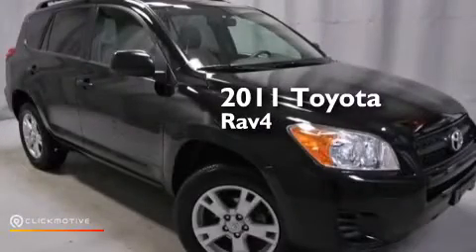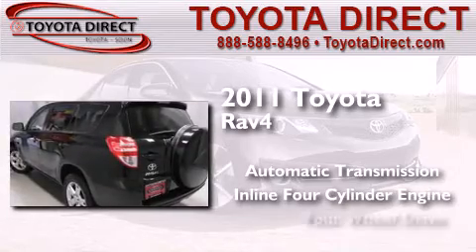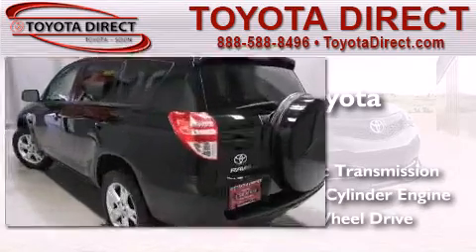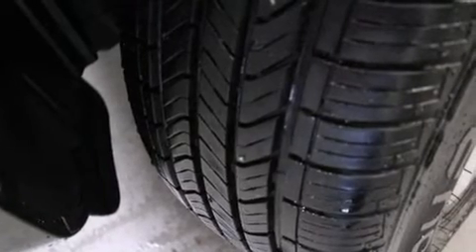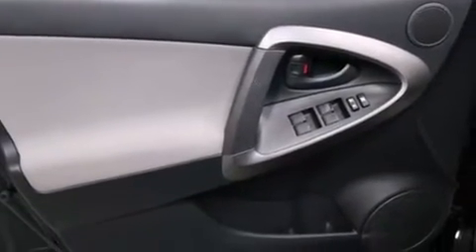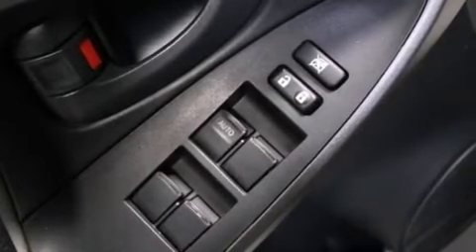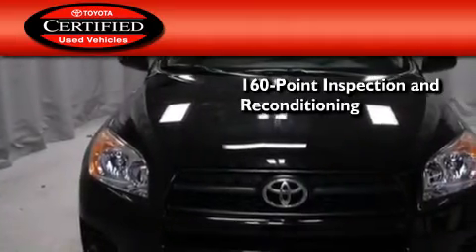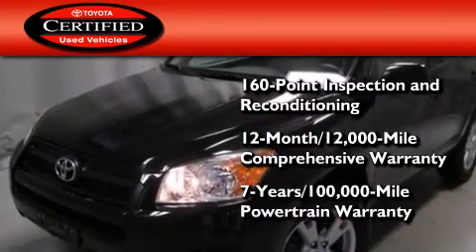Used 2011 Toyota RAV4 Columbus OH 43230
We have been honored to serve the Columbus OH area , we promise that your experience at our dealership will exceed your expectations ! Year : 2011 Make : Toyota Model : RAV4 Engine : Gas I4 2.5L/152 Trans . : Automatic Exterior : Black Miles : 38,023 Interior : Ash Toyota Direct 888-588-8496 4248 Morse Rd Columbus , OH 43230